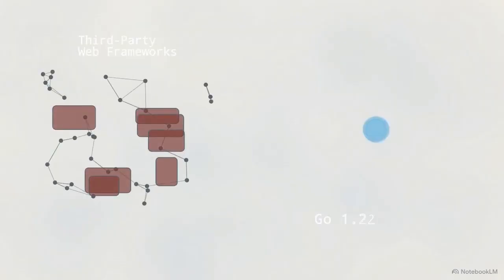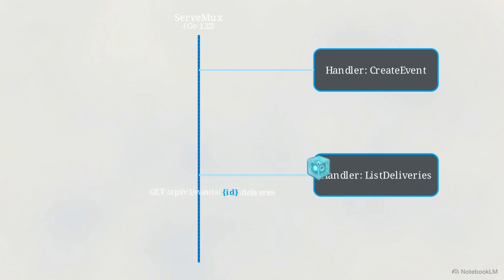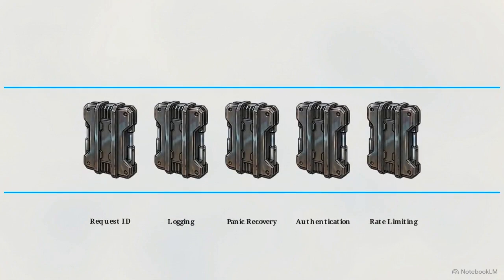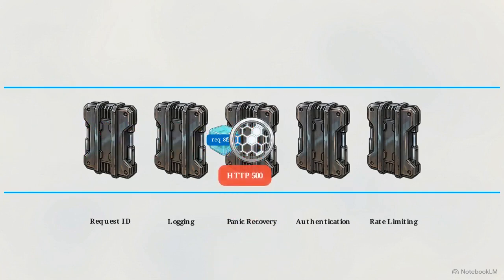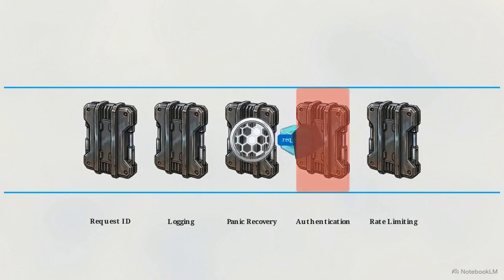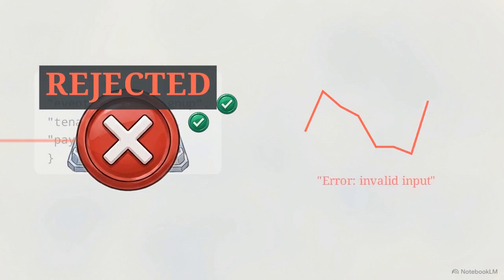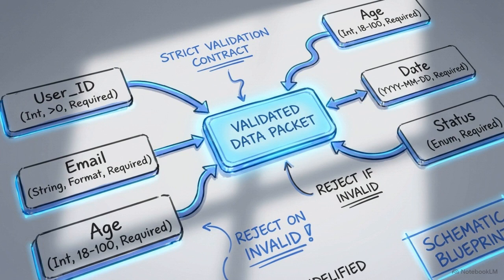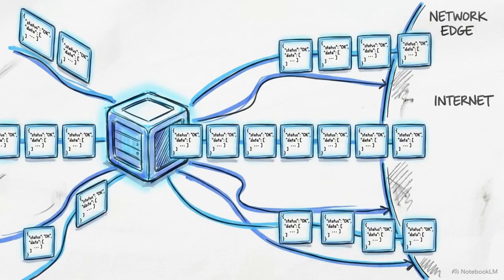From Zero to Observable Architecting a Native Go HTTP API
Build a production-grade HTTP API in Go from scratch — no frameworks, just the standard library. This video walks through architecting a fully observable service with structured logging, metrics, and tracing baked in from day one. Learn how to wire up middleware chains, handle graceful shutdown, and instrument your handlers the right way. Ideal for Go engineers who want to move beyond toy examples and write code that survives on-call. By the end, you'll have a template you can drop into any real-world microservice.